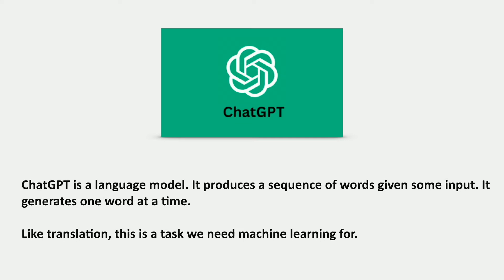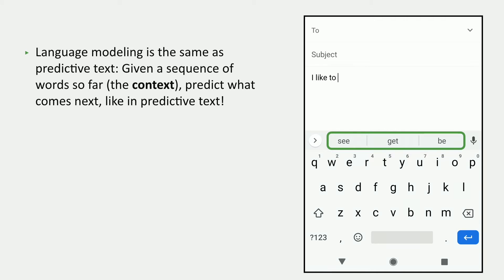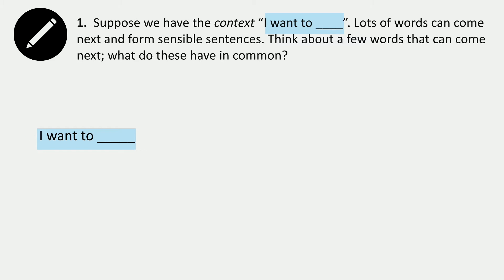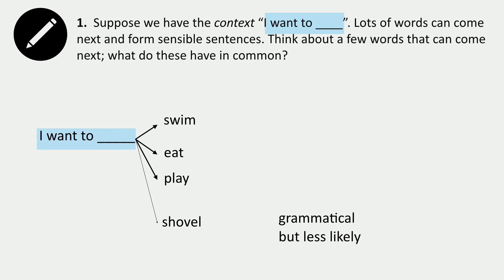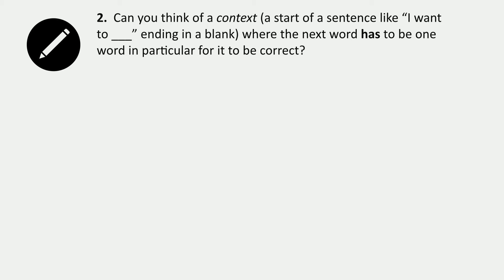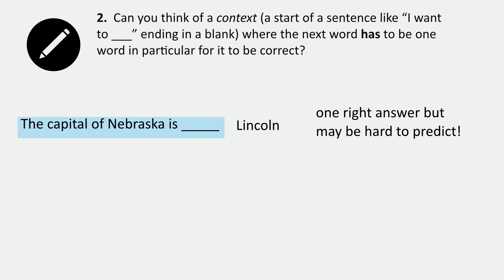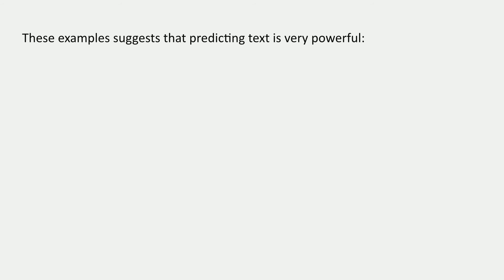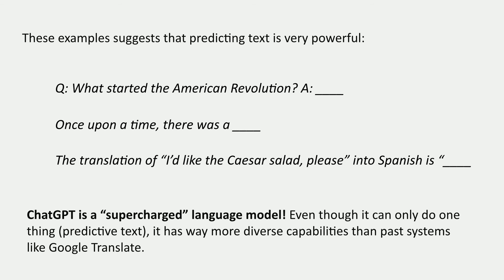Language Modeling (NLP for High School)